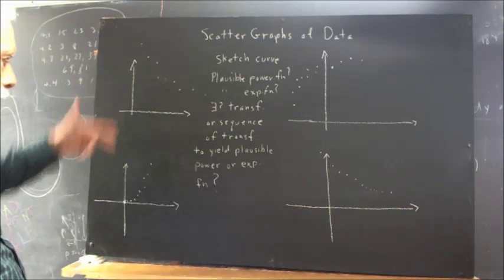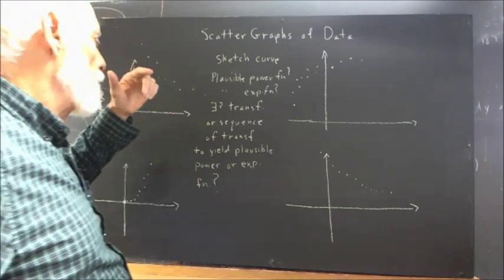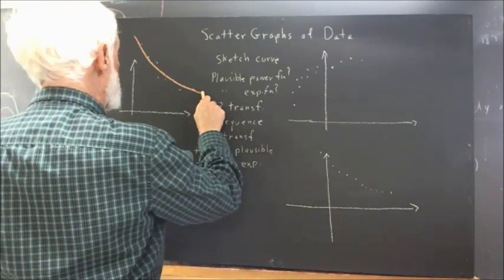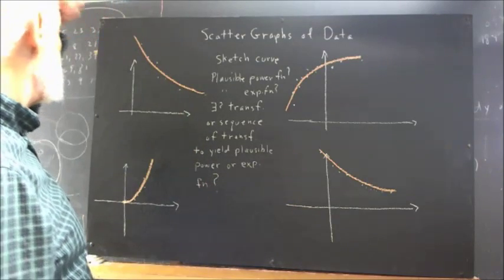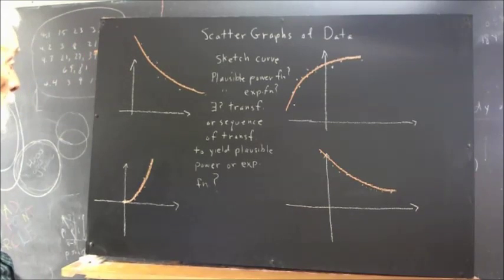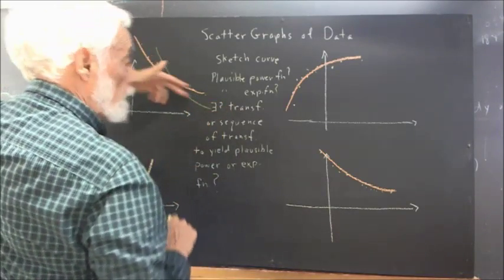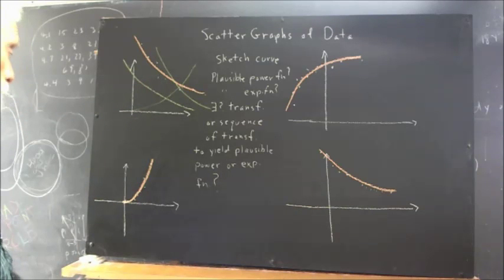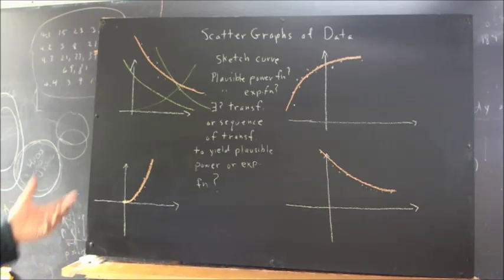dag scatter graphs test graphs and various transformations of graphs for exponential and power fn b